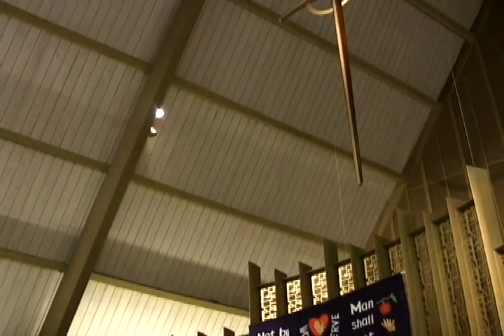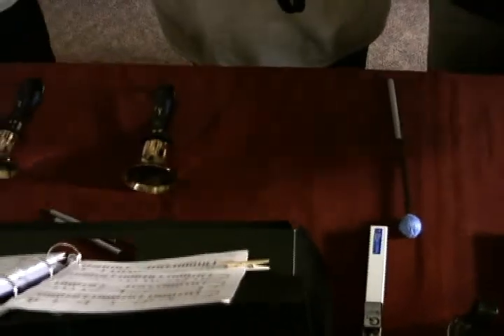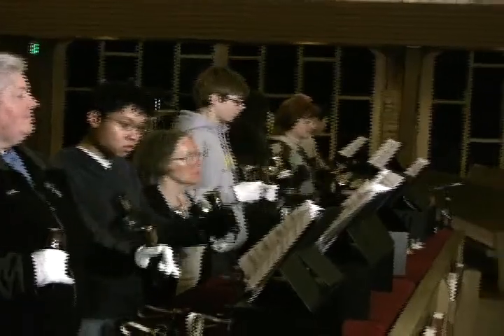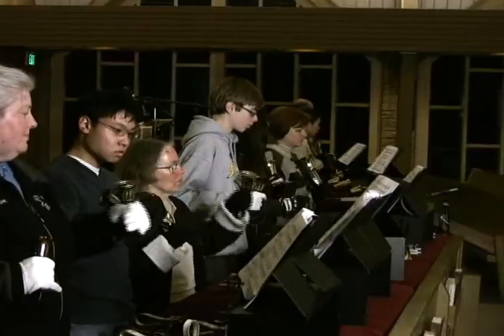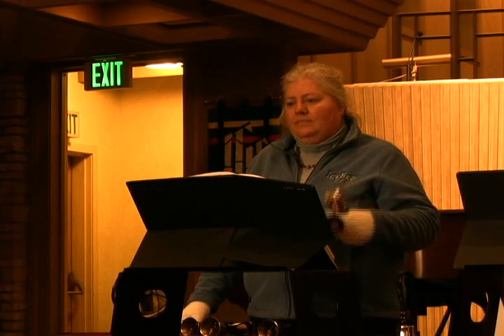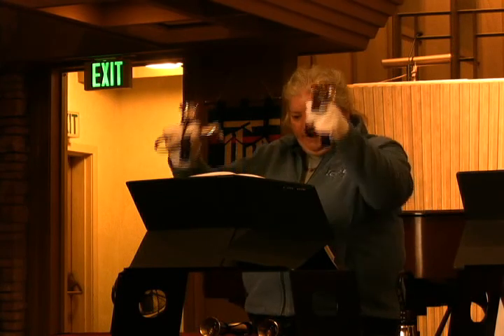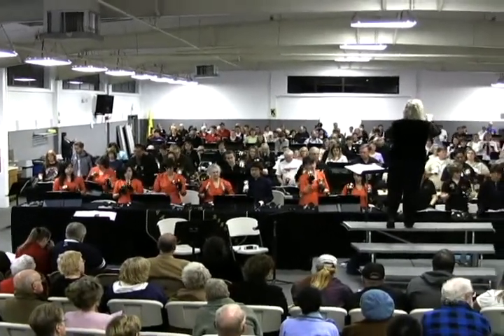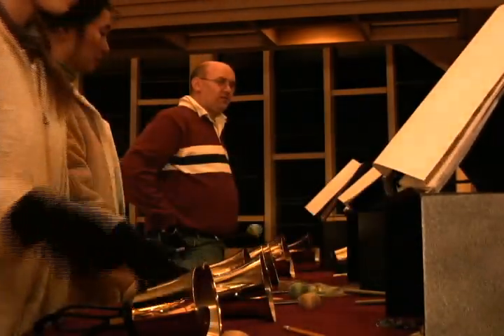FPCMV Bell Documentary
Directed by Jake Hampel and Andy Barth.  Shot and edited over a period os 2.5 months.  Special thanks to Larry Sue, Eli Nelson, Sharon Barth, and the First Presbyterian Church of Mountain View Bell Ensemble.